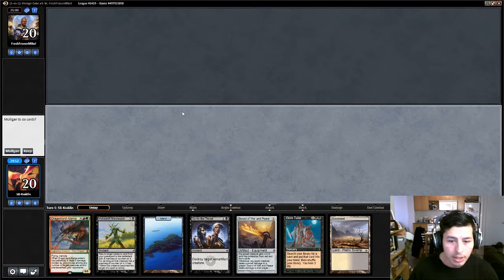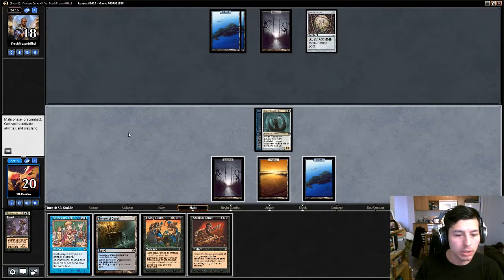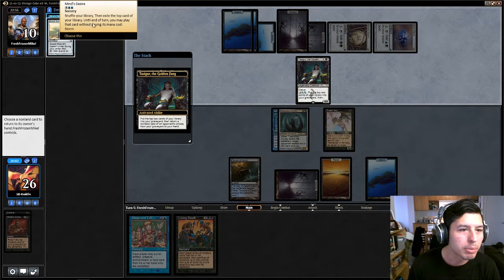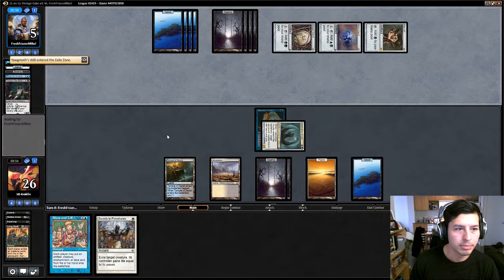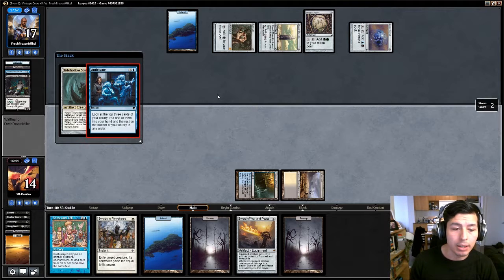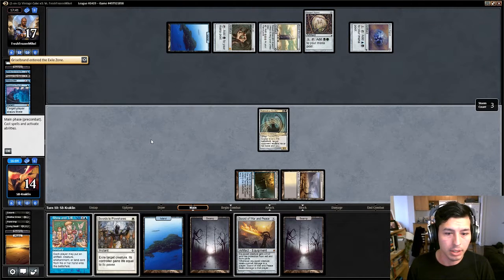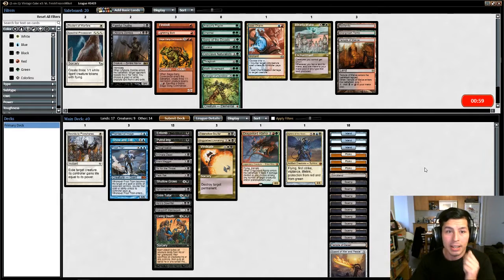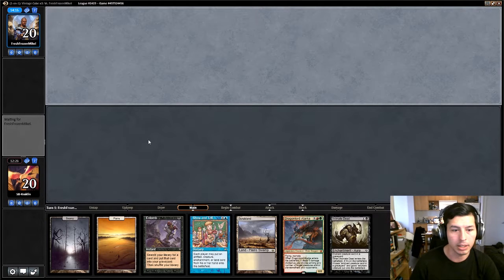Kraklin - Holiday Cube Draft #1 (Match 1)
- follow to get an email notification when I start drafting.

Drafting the holiday cube on magic the gathering online, also known as the vintage cube. This is draft #1